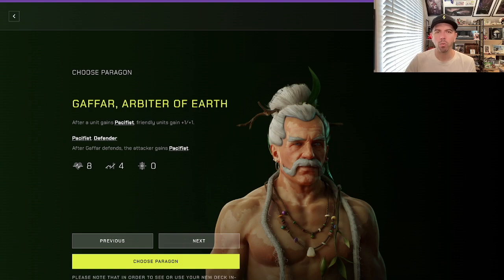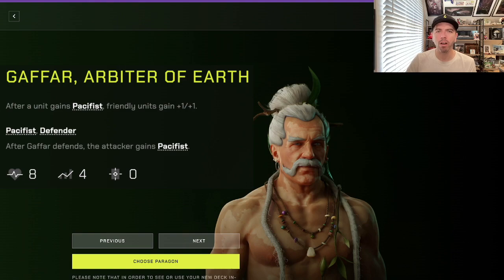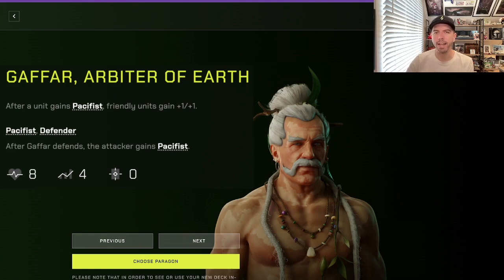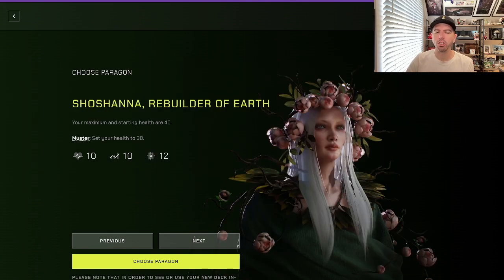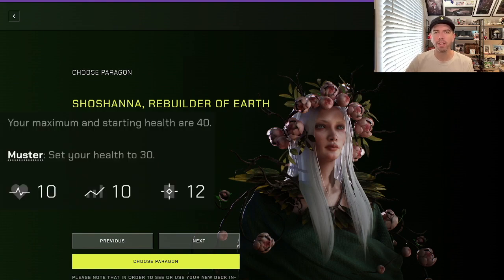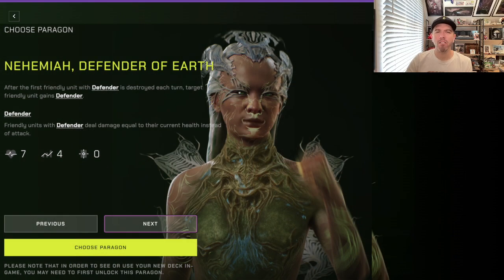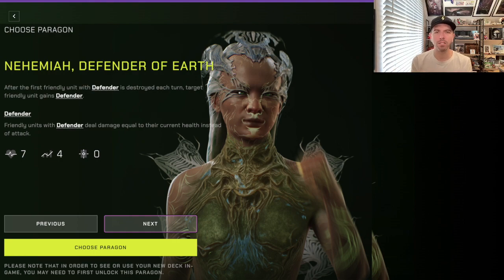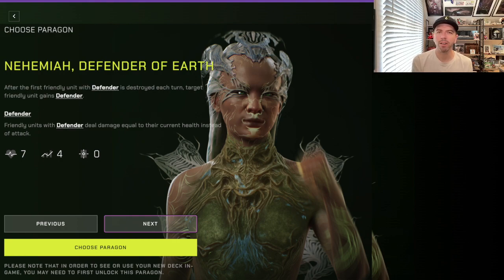UPDATED Earthen Paragons // The Freeroll // Parallel TCG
00:37 - Gaffar, Arbiter of Earth
01:43 - Shoshanna, Rebuilder of Earth
02:58 - Nehemiah, Defender of Earth

Today on the Freeroll, I'm breaking down the updated Earthen Paragons. This video will help you select a Paragon for your Earthen deck and/or prepare to play against these Earthen decks. Parallel is a Trading Card Game with web3 optional elements.